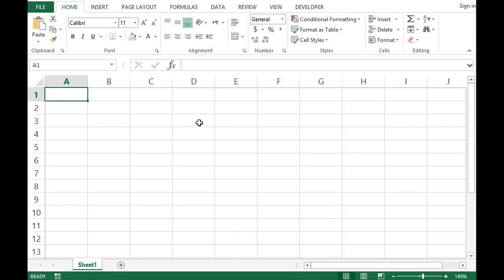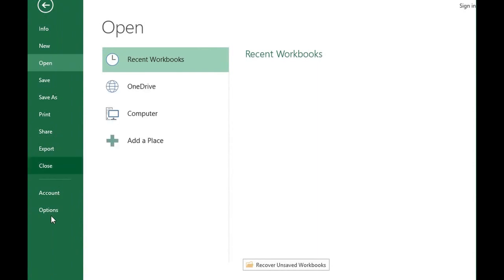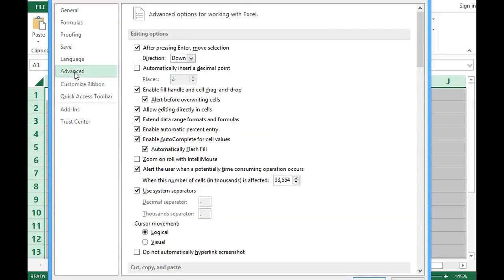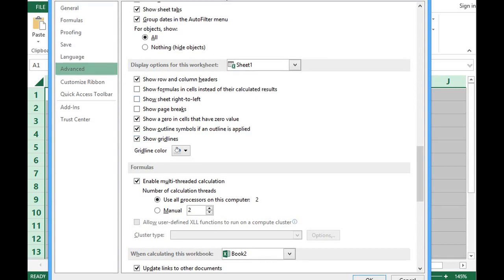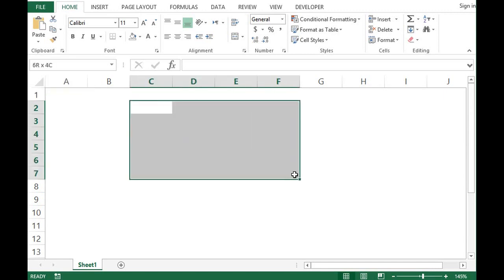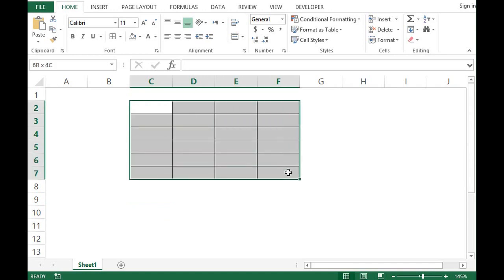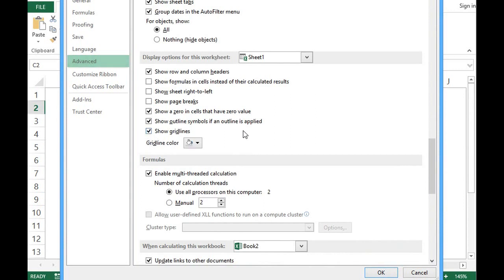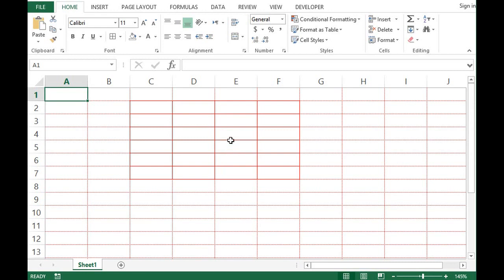How to Remove Gridlines in Excel 2013 - Youtube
You can remove default gridlines on a worksheet by selecting entire sheet then clicking on File option and then selection and then on Advanced option we can check on uncheck the checkbox, responsible for showing gridlines on excel worksheet.